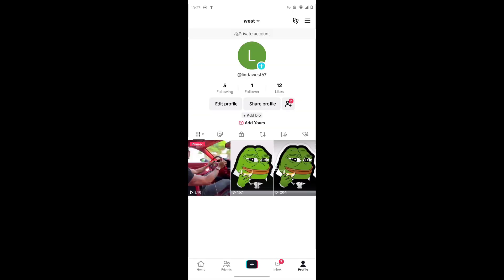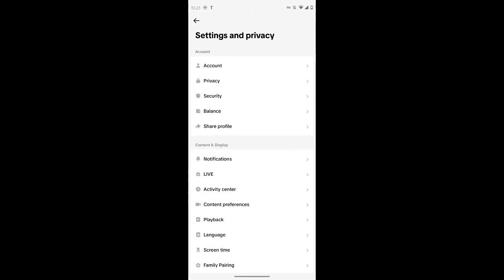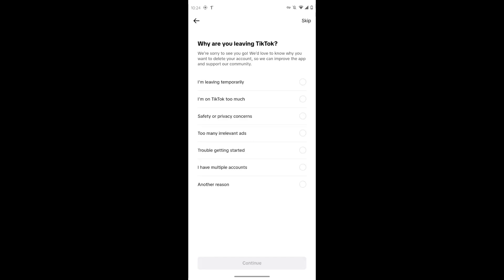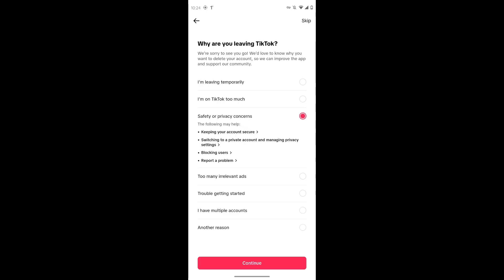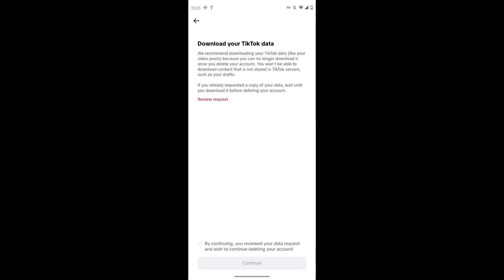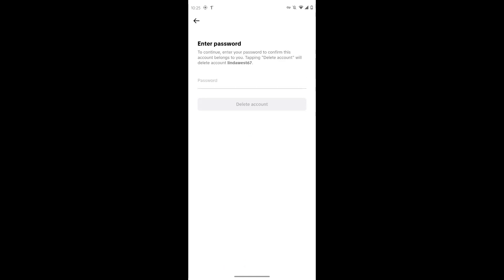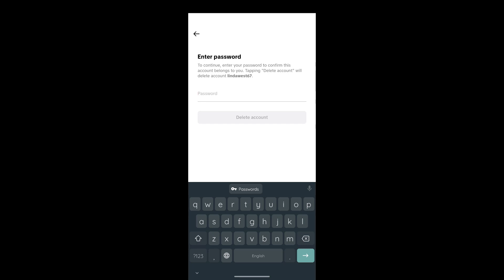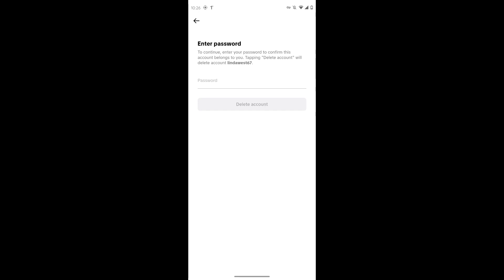How to Delete TikTok Account Permanently?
Learn How to Delete TikTok Account Permanently with quick and easy steps.

Craving freedom from endless TikToks? This Mad Tech guide will show you how to effortlessly delete your TikTok account permanently, so you can reclaim your time and mental space.